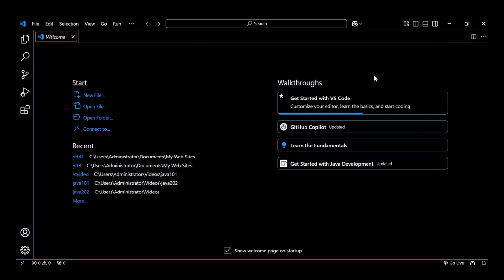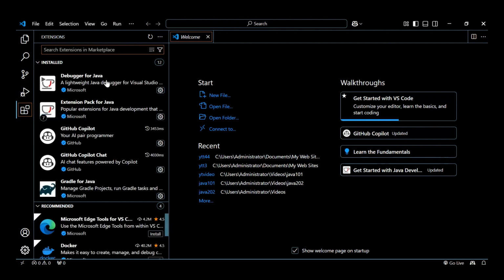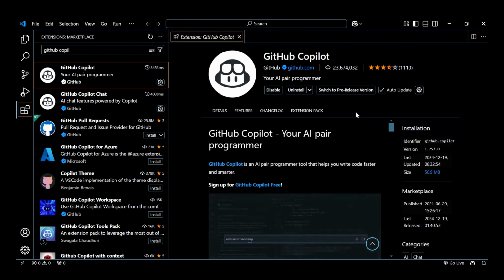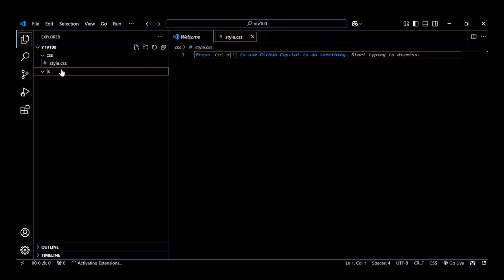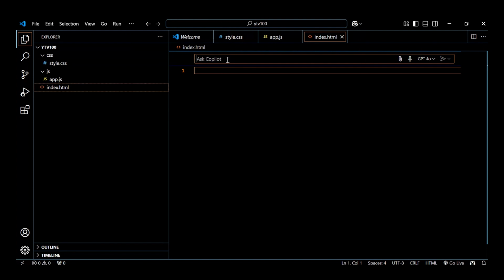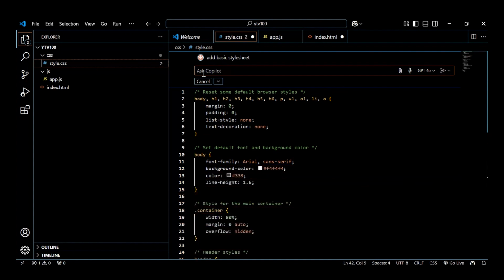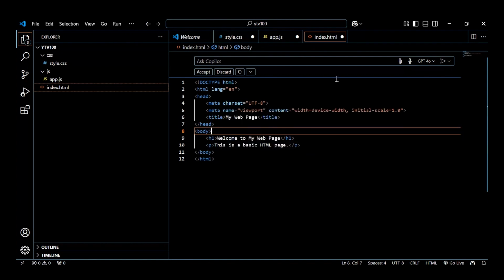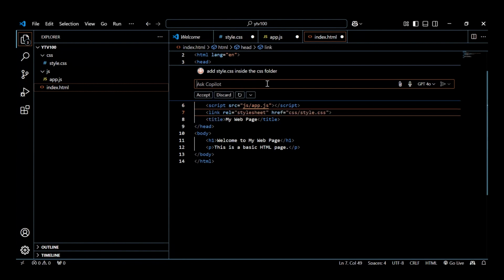GitHub Copilot and VisualStudioCode(AI Powered Coding)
GitHub Copilot, developed by GitHub and OpenAI, is an AI-powered code assistant designed to enhance your programming experience. Integrated seamlessly with Visual Studio Code, it acts like a virtual pair programmer, offering intelligent code suggestions and completions as you type. To get started, you'll need Visual Studio Code installed on your computer, a GitHub account, and the GitHub Copilot extension. Once installed and signed in to your GitHub account, you can start coding in supported languages like JavaScript, Python, and TypeScript. GitHub Copilot helps you by suggesting code snippets, entire lines, or even whole functions, making your coding process faster and more efficient. You can also customize its behavior through settings in Visual Studio Code. By leveraging comments and experimenting with different coding styles, you can make the most of GitHub Copilot's capabilities, ultimately boosting your productivity and focusing on creating amazing projects.